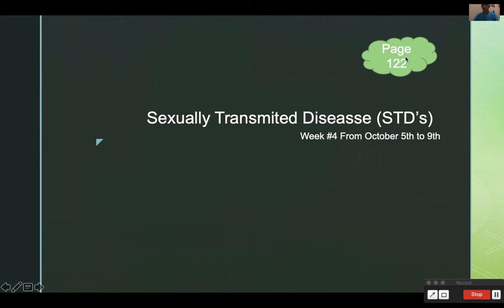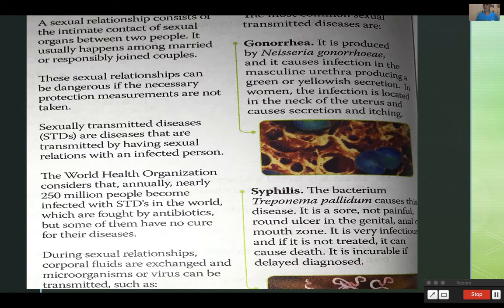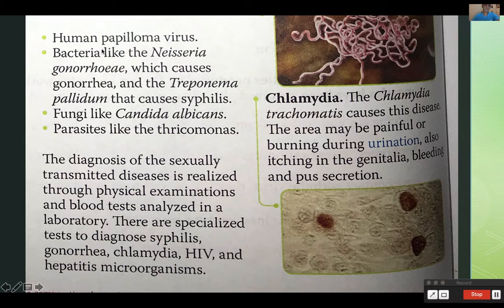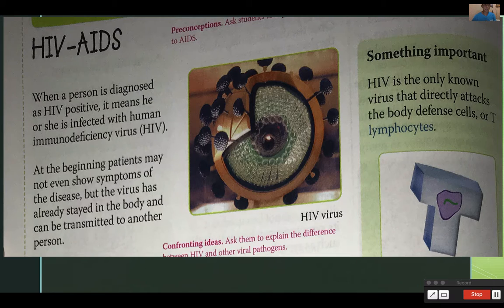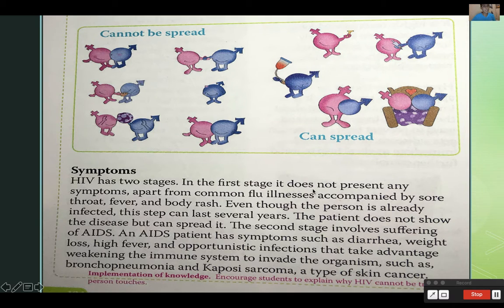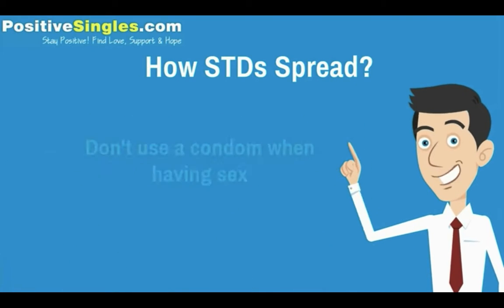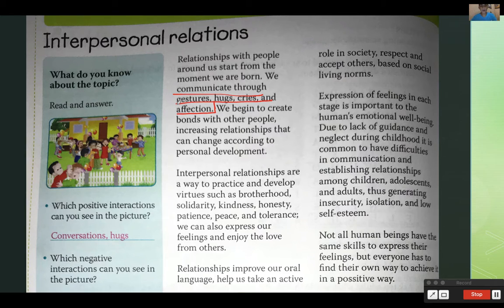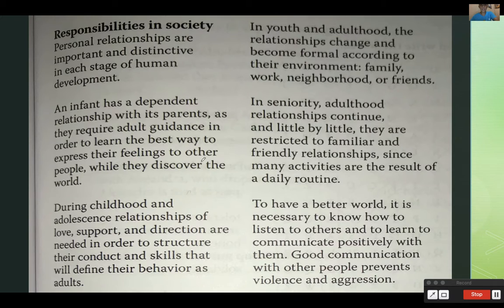Science 6th Grade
Topic: Sexually Transmitted Diseases